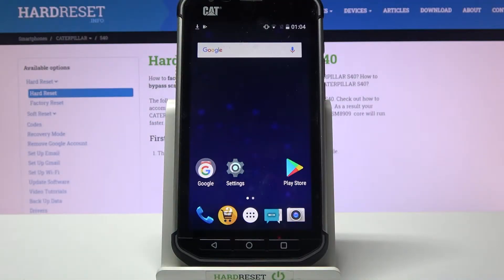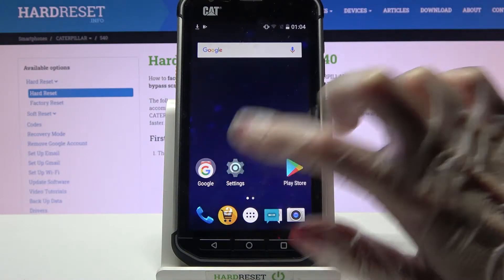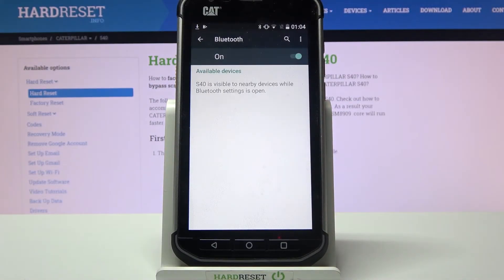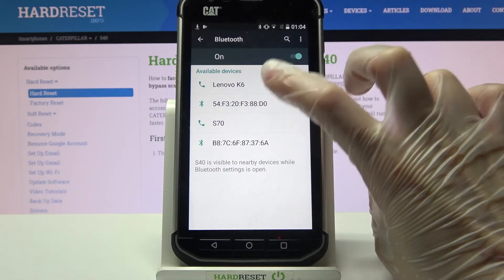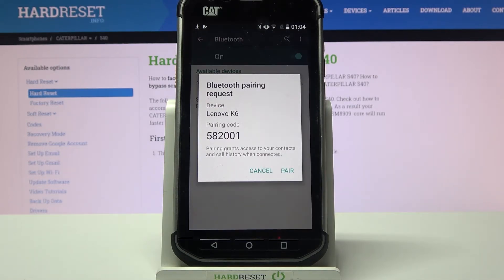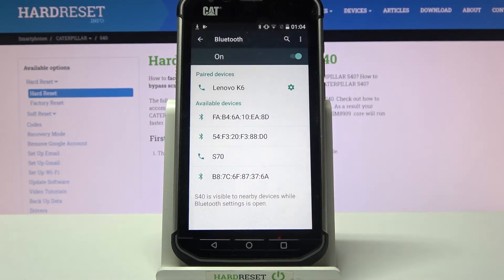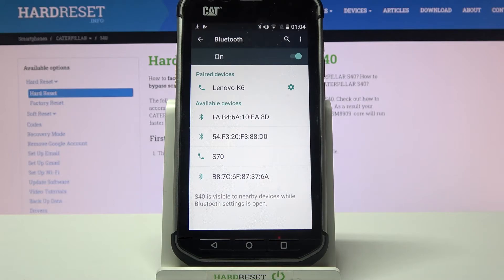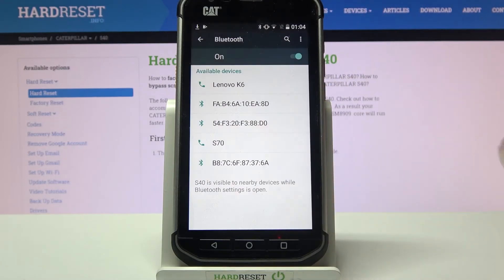How to Connect Bluetooth Device to CAT S40 – Bluetooth Connection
Hi there! Hi there! Your CAT S40 phone can be paired with multiple Bluetooth accessories. We'll show you how to connect Bluetooth accessories to your CAT S40 in this video guide. For complete instructions on how to enter pairing mode and search for all active devices, open our video instruction and follow the steps of our support specialist.

How to Pair Bluetooth Device with CAT S40?
How to Connect Wireless Device to CAT S40?
How to Add Bluetooth Device to CAT S40?